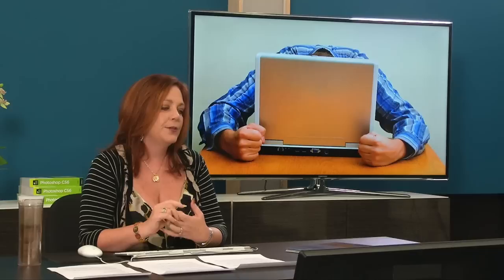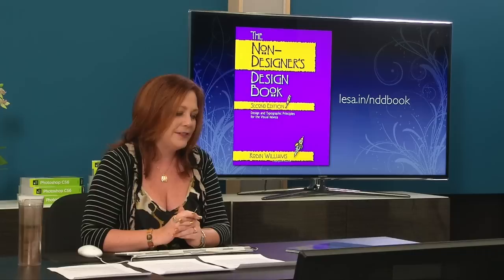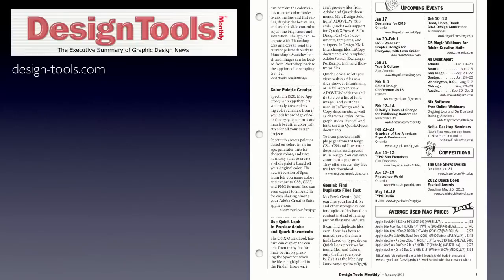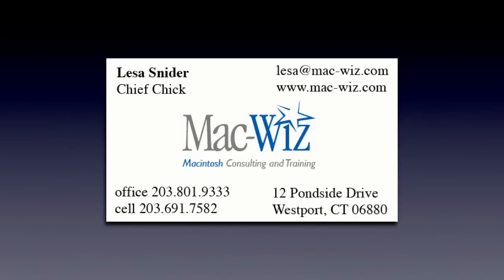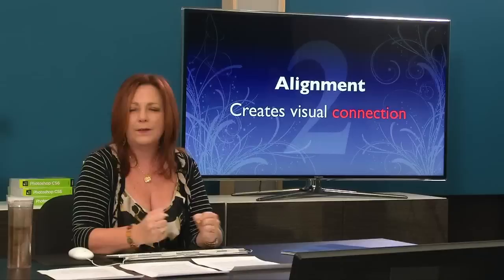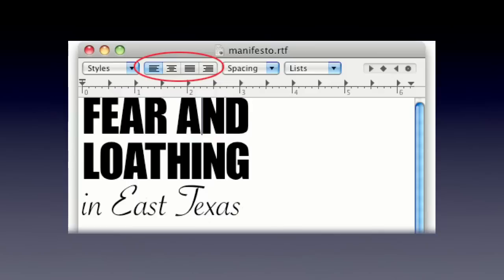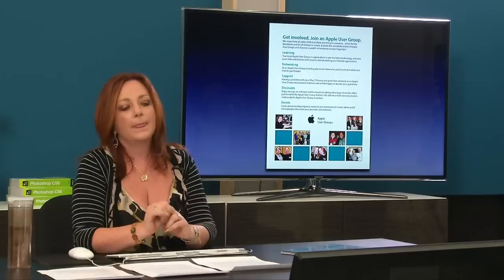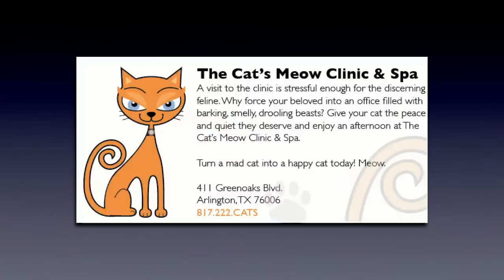Four Secrets for Great Design - Graphic Design for Everyone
In this segment with Lesa Snider you'll learn the secrets to great graphic design that will ensure your promotional materials always looks their best.

You'll see design fundamentals used to create everything from business cards to full-color print ads. You'll also learn about typography and color theory.

No matter which software you use—Photoshop, InDesign, Pages, or even Word—this clip will help you create better graphic designs.

The entire CreativeLive course, Graphic Design for Everyone, is available